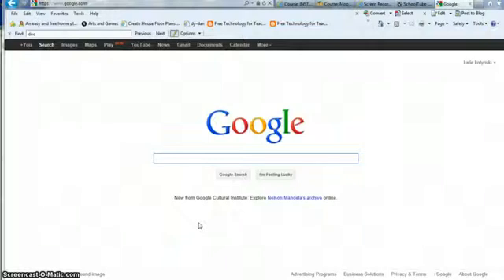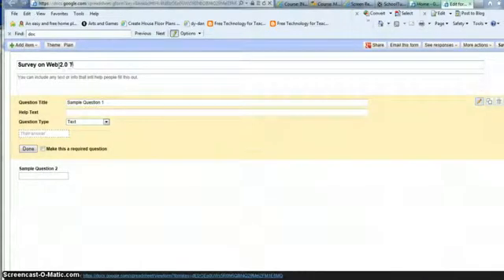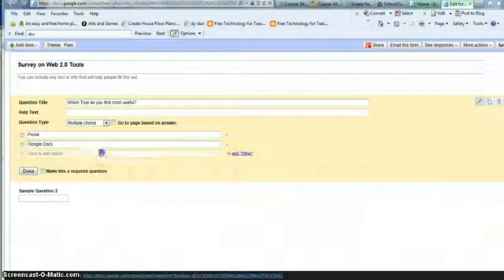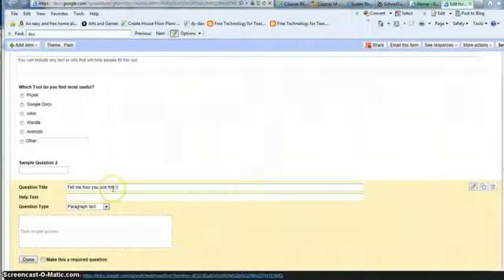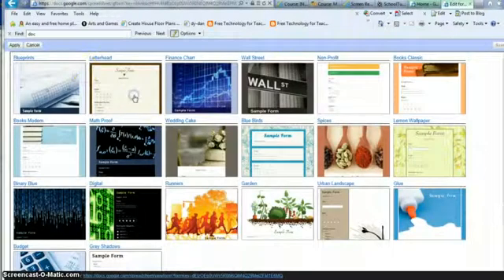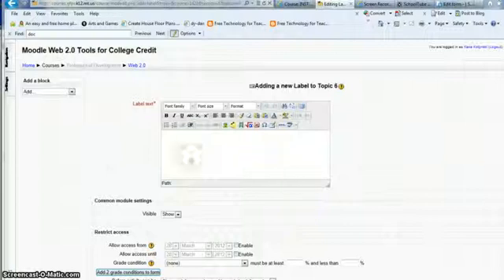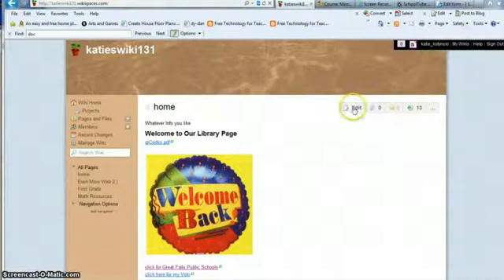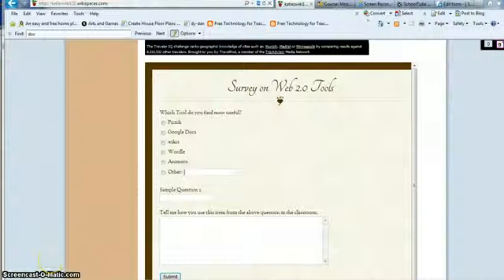How to Embed a Google Form in a Wiki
How to tutorial on embedding a Google Form into a wiki.